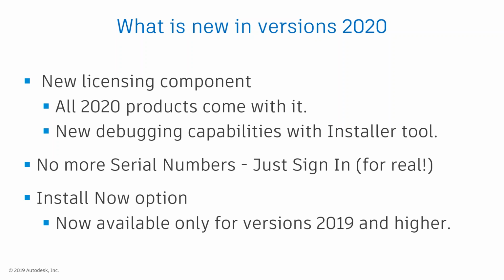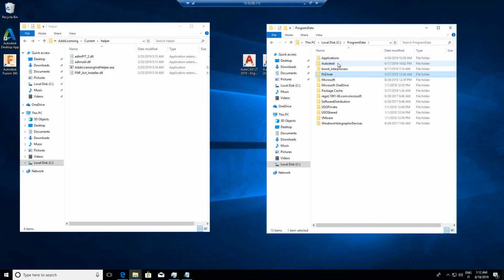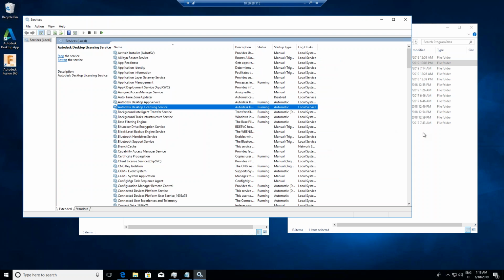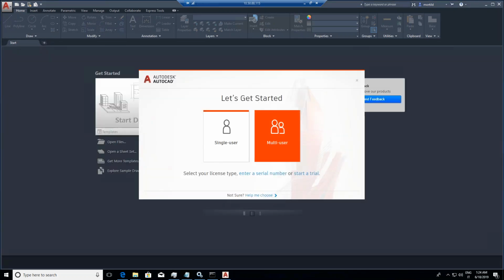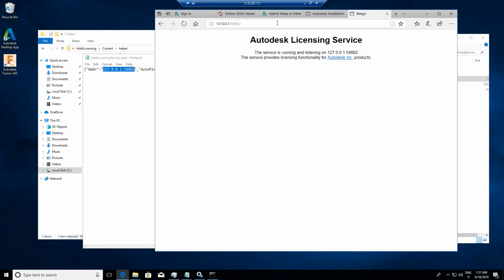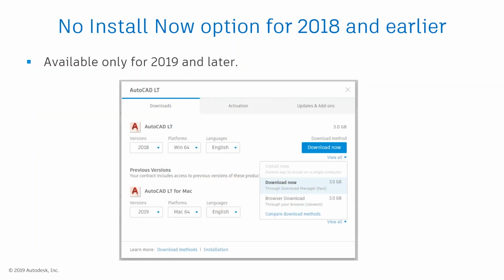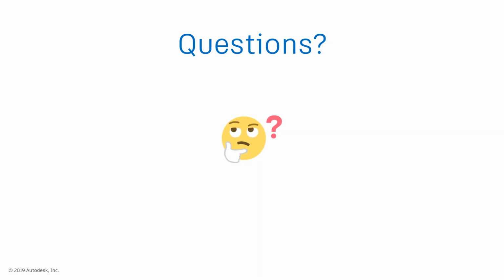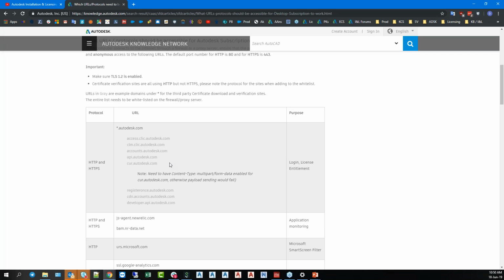Up and Ready Webinar | What's New in Versions 2020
This is a recording of the Up and Ready Webinar "What's New in Versions 2020" held on Tuesday, June 18th, 10:00 am CEST.

This session focuses on what has changed in versions 2020 with respect to the installation and licensing of the software.

Do you want to be notified for new upcoming webinars?